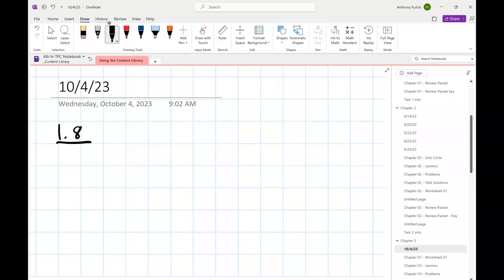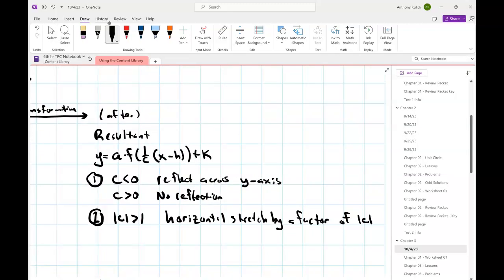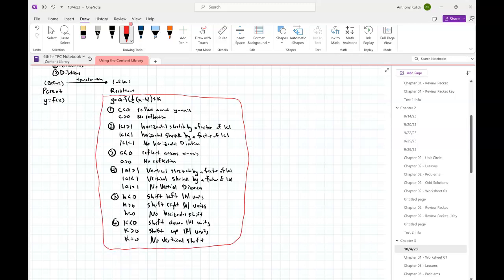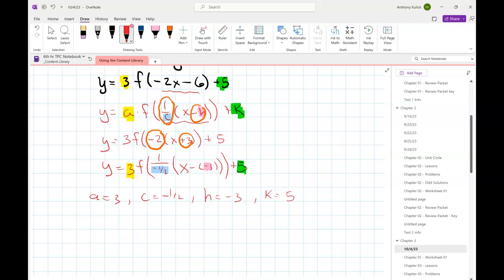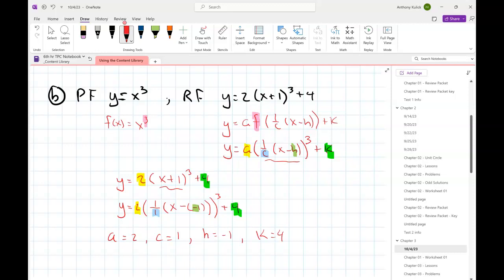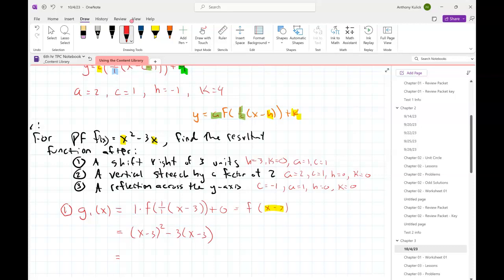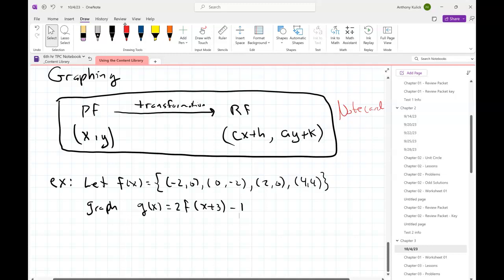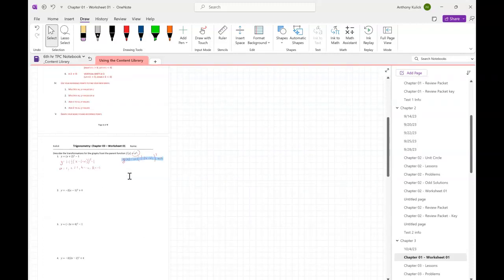10/4/23 TPC - 6th hour